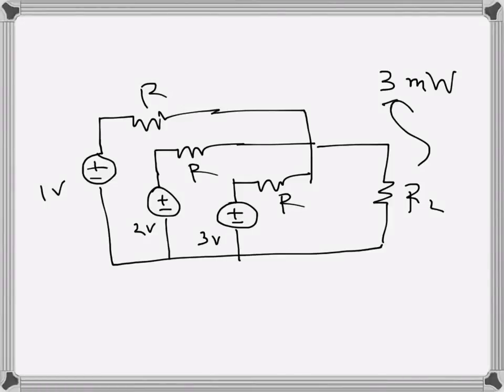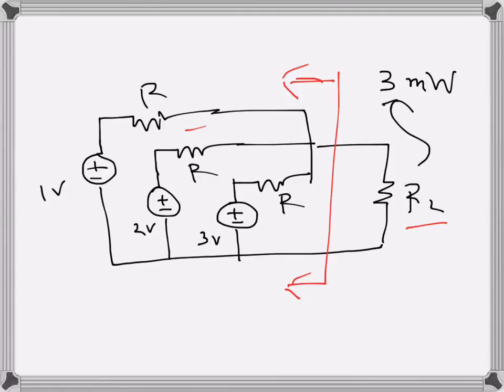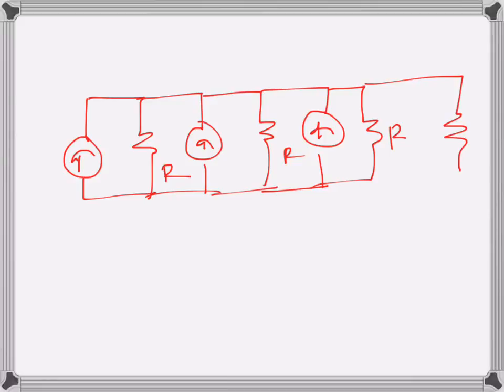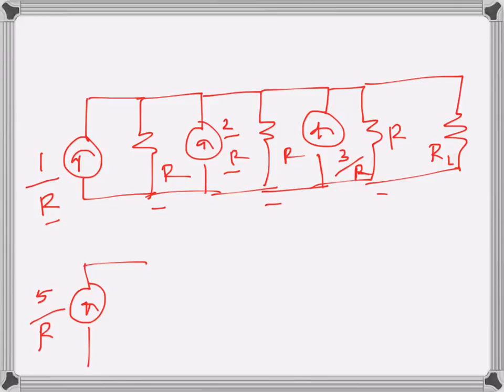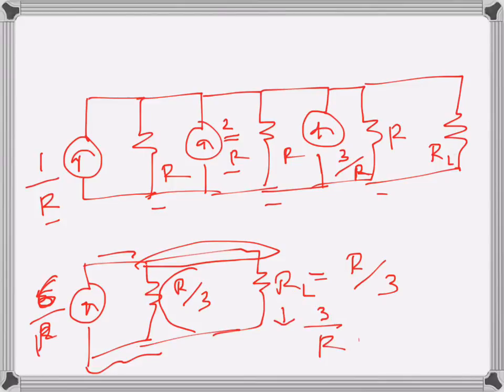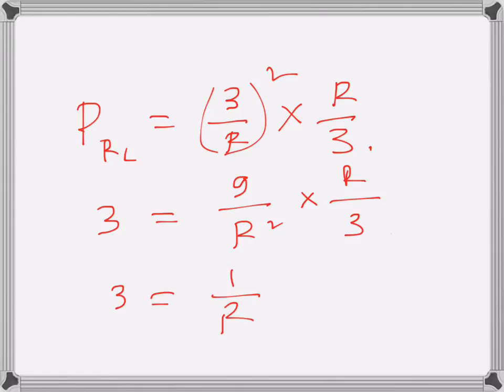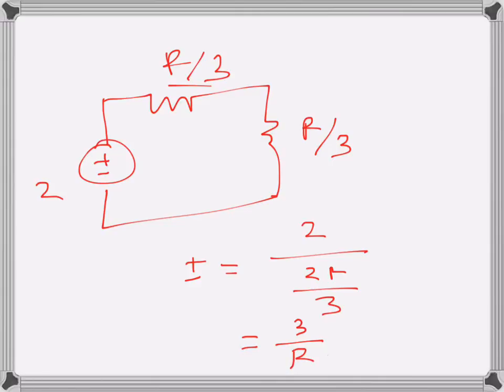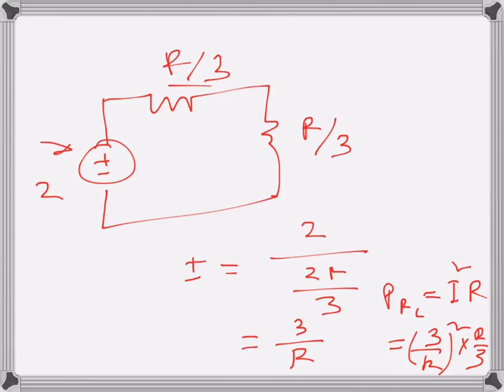Electrical Engg: CKT solving (problem example)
Maximum power transfer problem solution using Thevenin's theorem